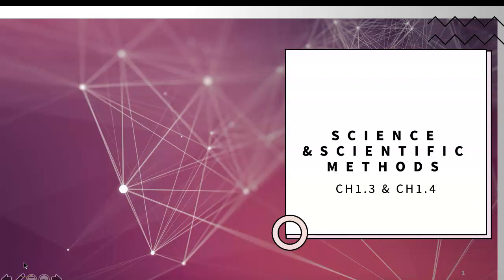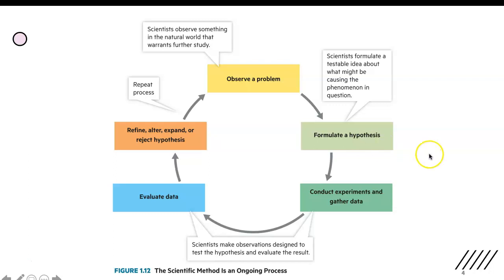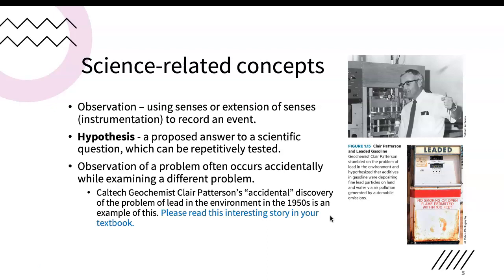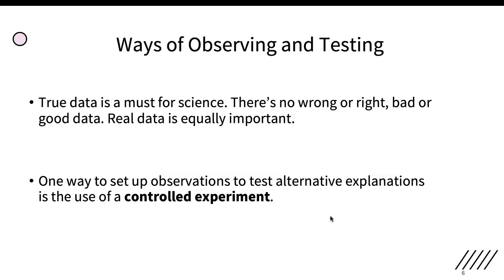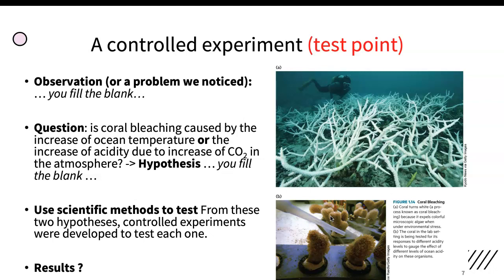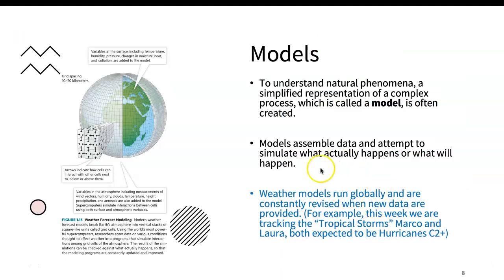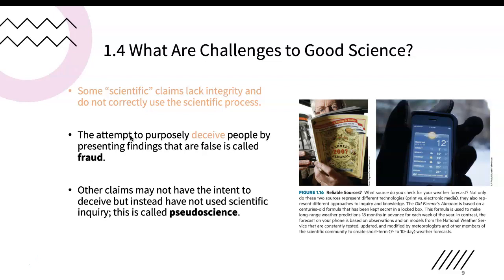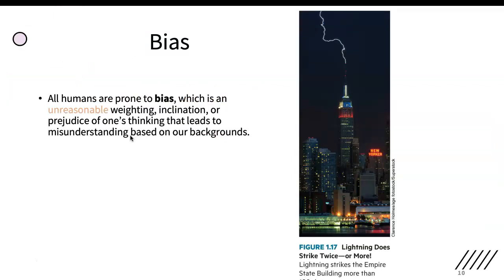CH1 P3 P4